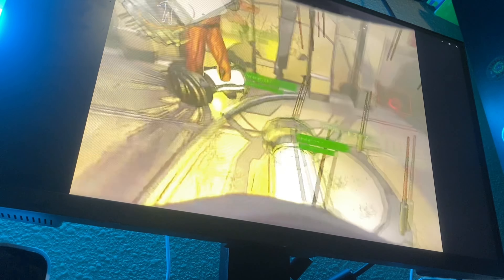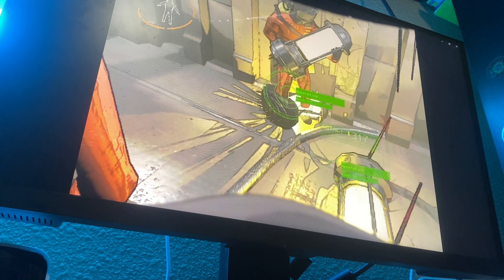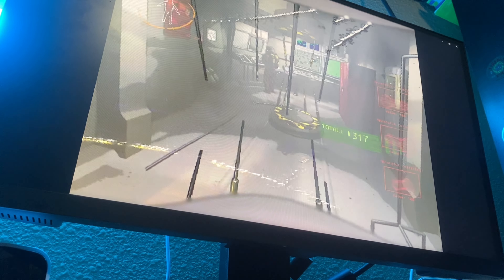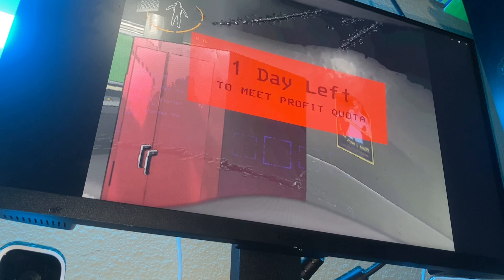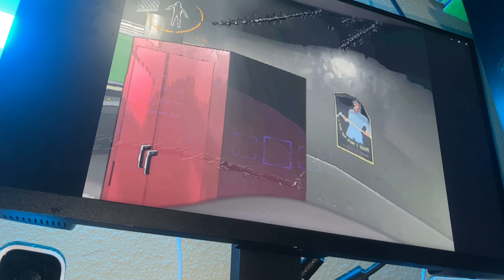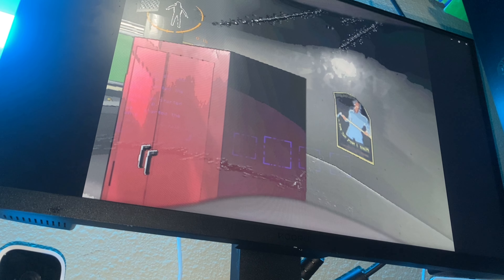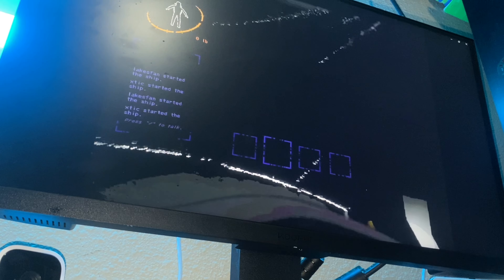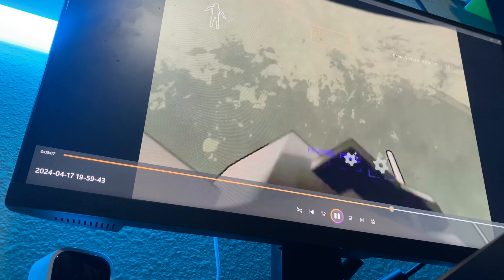Lethal Company Funny Compilation! (HEADPHONE WARNING)